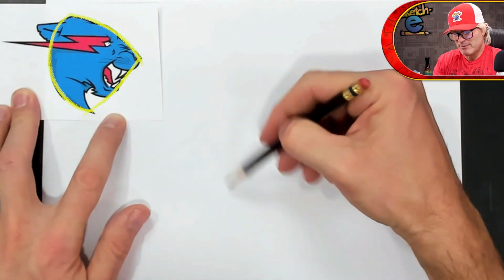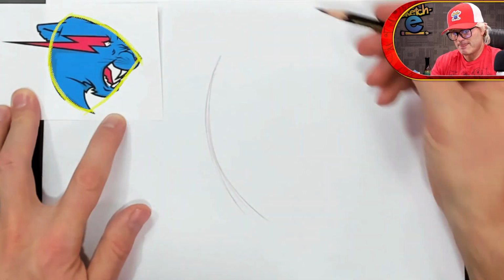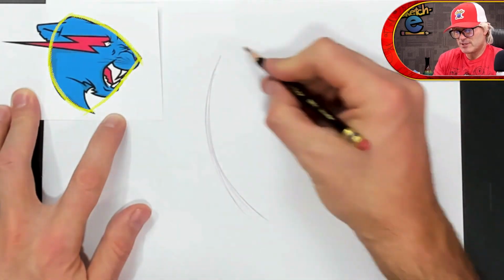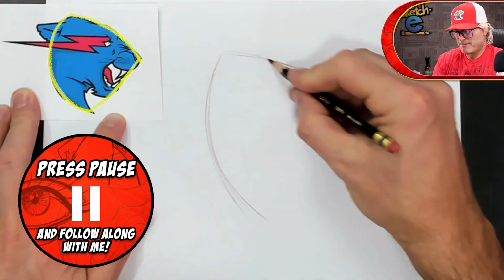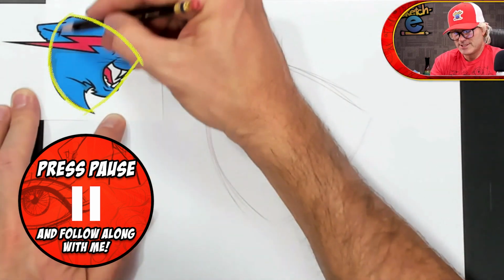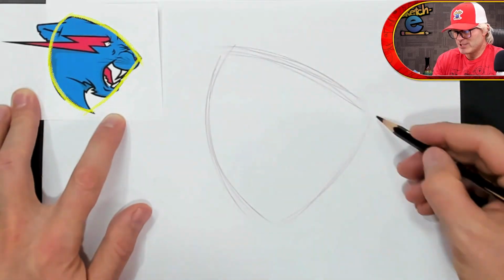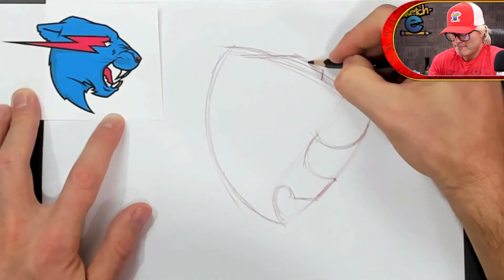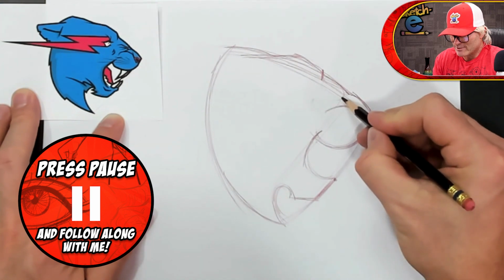How to Draw Mister Beast logo step by step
Sketch-e shows you step by step how to draw the mister beast logo.

I'm also happy to review your drawings and give you some pointers if you are a member of my fan club.

I’d like to see your drawings so please share them with me by posting on my Facebook page @sketchEsketches

I've been a professional commercial artist for over 25 years. I've been a storyboard artist, comp artist, illustrator, animator, art director, and creative director. I want to inspire you with the fun of drawing while teaching correct principles and techniques. You'll have fun drawing and you’ll learn how to draw eyes, how to draw sharks, how to draw monsters, how to draw cartoons, and how to draw anything with confidence.
Learn drawing tips for amazing digital drawing and pencil sketching.
The more you watch the more fun you'll have!

You can also get a t-shirt, hat, sketchbooks, and pencils from my sketch-E store